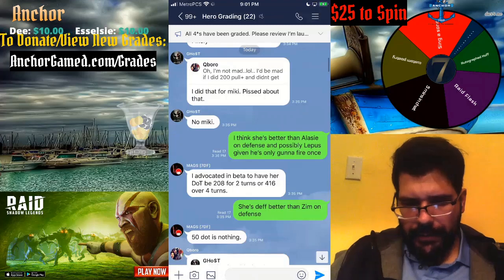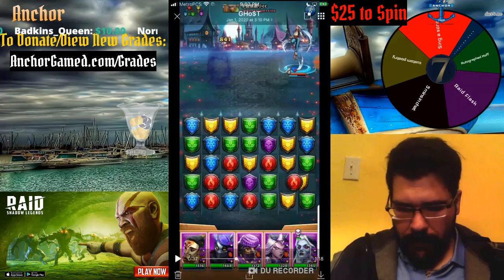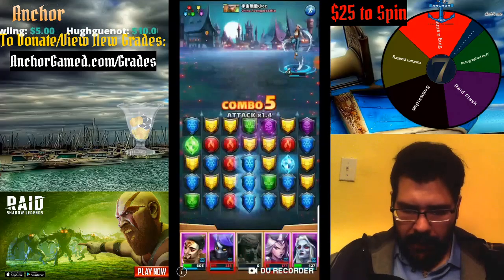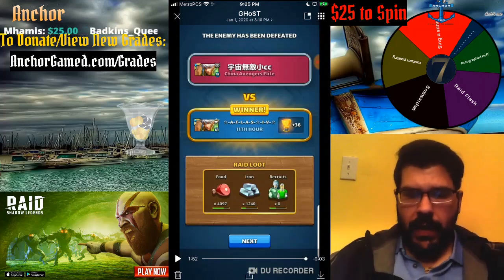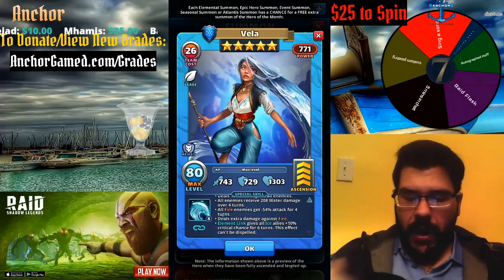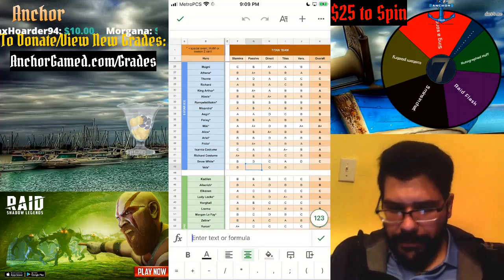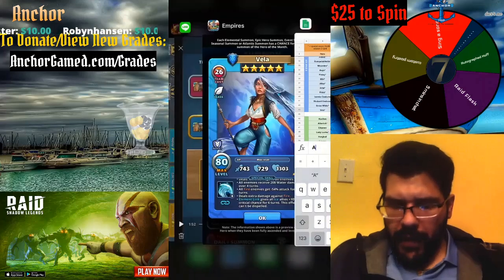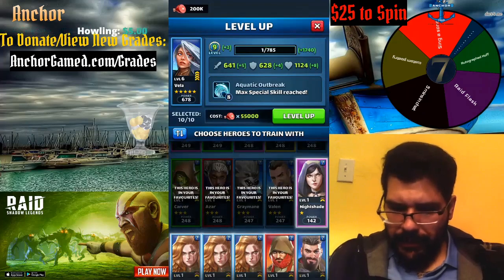Vela Hero Grade Empires and Puzzles 2020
Install Raid for Free ✅ IOS ✅ ANDROID ✅ PC and get a special starter pack 💥Available only for the next 30 days

Visit Vela's grade and all updated grades at:
AnchorGamed.com/Grades

Join me as we break down the awesome new hero of the month, i have been running her on my team with emblems and she has been fantastic as a defensive hero and amazing all around! hopefully you dont miss out and grab this awesome hero!

TO BECOME A MEMBER OF ANCHOR COVE:
Search for:
Anchor 7DD

OR

Please sign up for the app called "Line" (available through PC, IOS, Andriod), please submit your user name in the comments or chat and you will be added

Check out Kirsty over at Empires_Kirsty on Instagram for an amazing resource on IG for the Empires and Puzzles community, check out the IG page at: